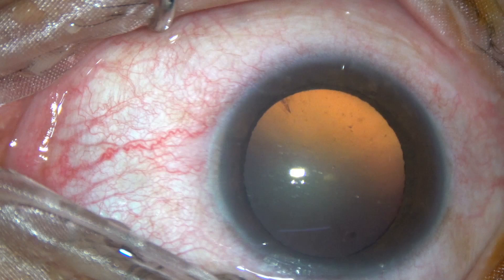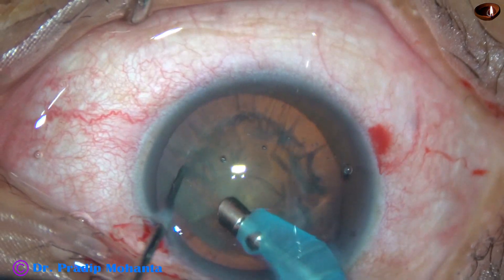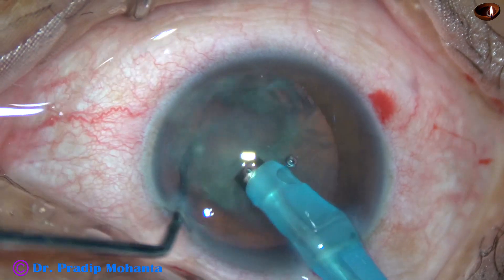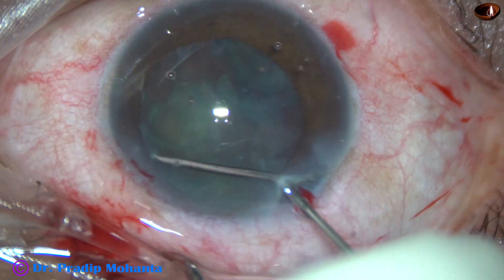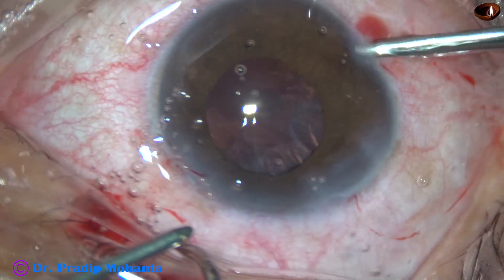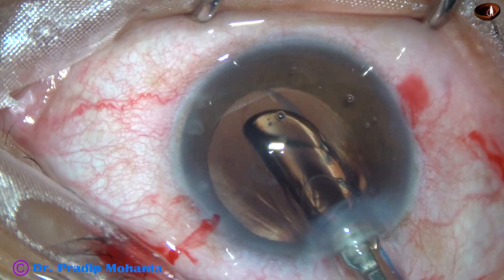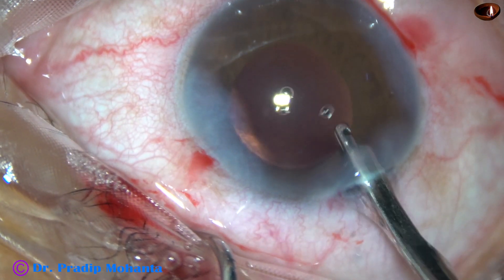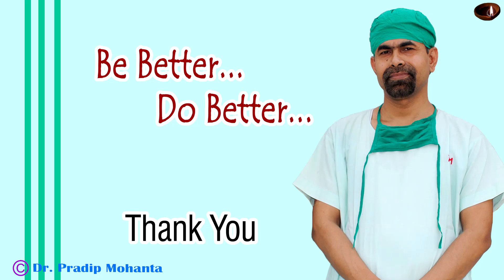Lens Iris Diaphragm Retropulsion Syndrome (LIDRS) in a very high Myope : Pradip Mohanta, 12/10/2020